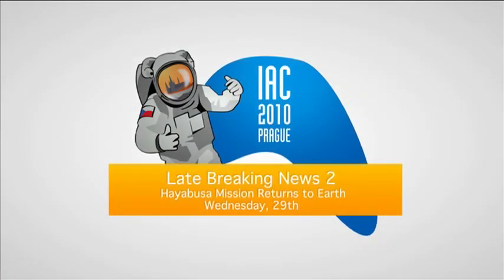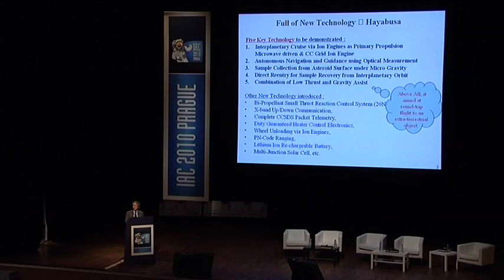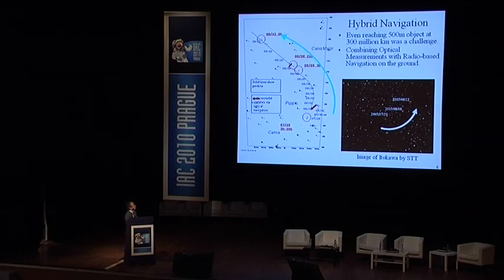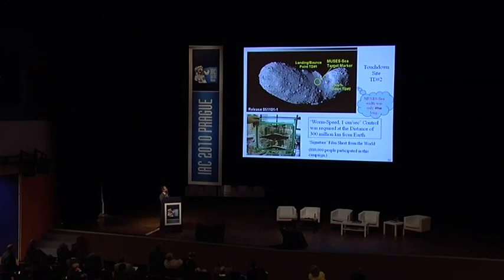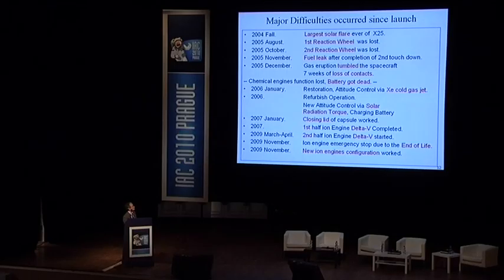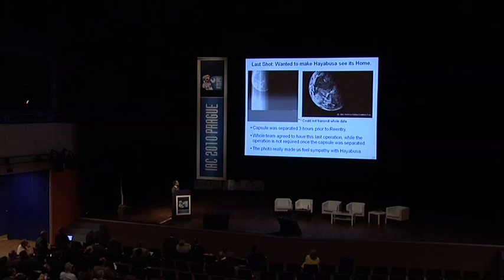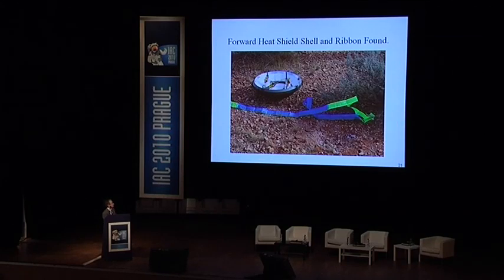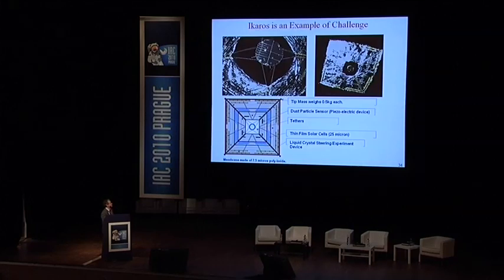IAC2010: Late Breaking News - Hayabusa mission returns to Earth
A plenary from the 61st International Astronautical Congress (Prague) presented by Kawaguchi Junichiro, Programme Director, JSPEC (JAXA Space Exploration Centre)